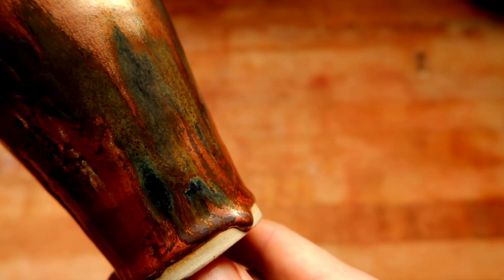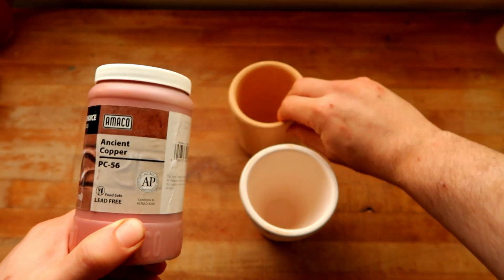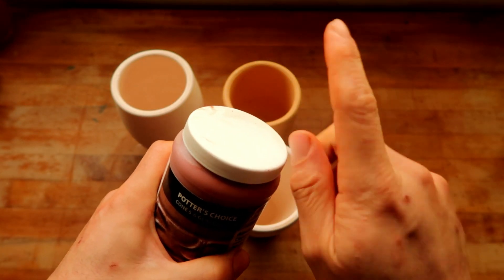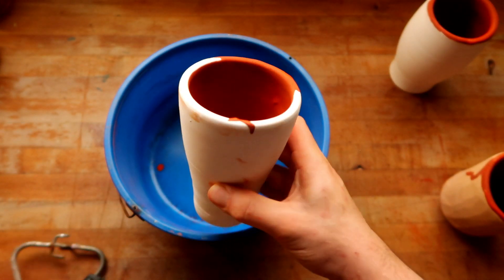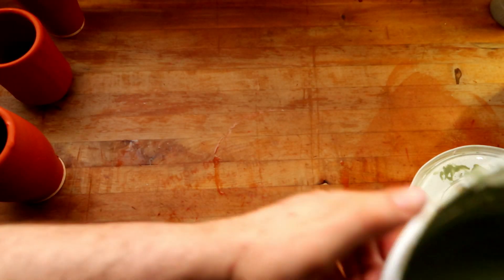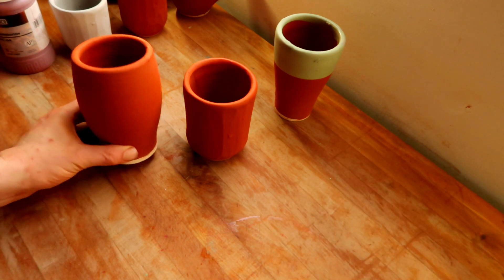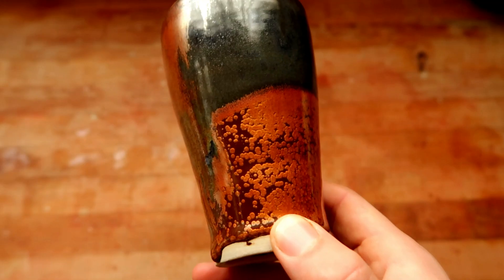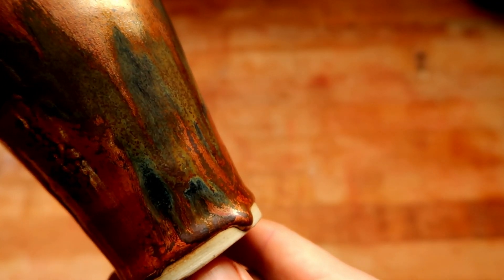Glaze review- AMACO Ancient Copper pc-56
Hello potters. This is a good old glaze review. This time we're reviewing Pc- 56 ancient copper from the Potter choice line. This glaze is amazing, I love it, I will be buying more.
this glaze definitely has a secret :)

 zip:95823
 name: Donte the potter